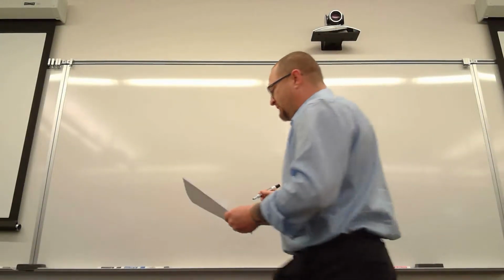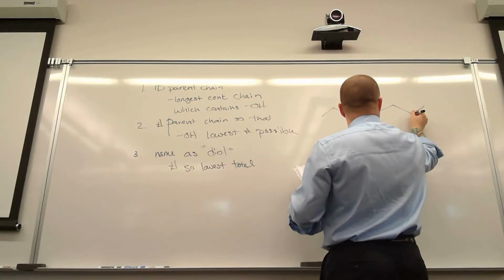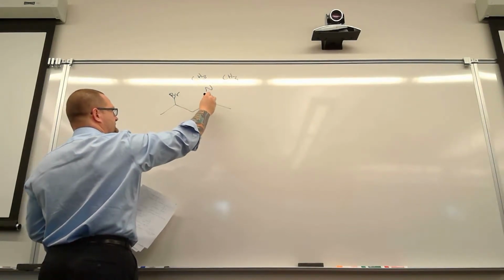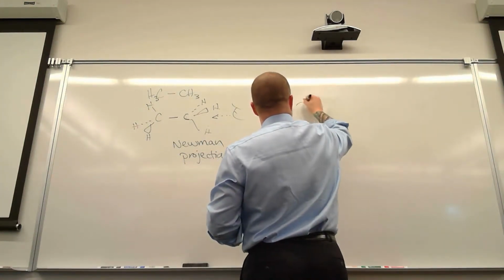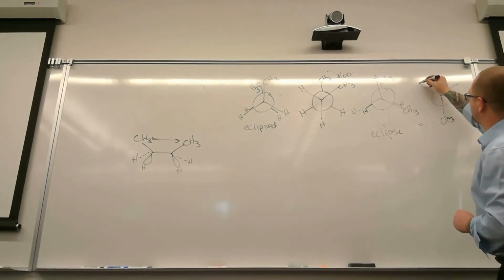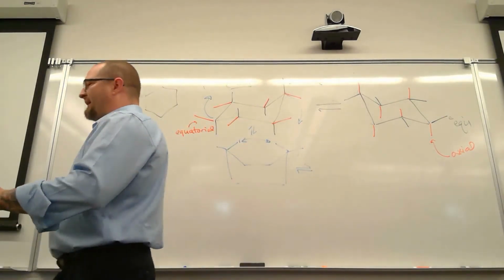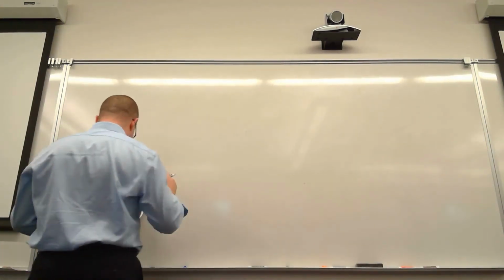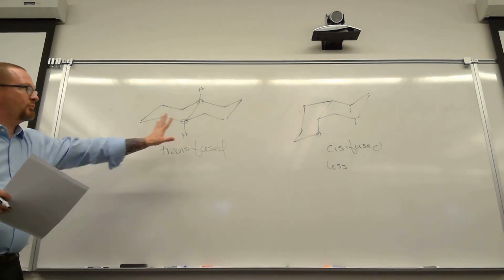OChem I lecture 5 9112019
nomenclature of alcohols and amines, Newman projections, and cyclohexane confomers